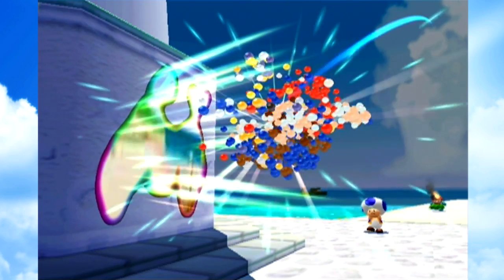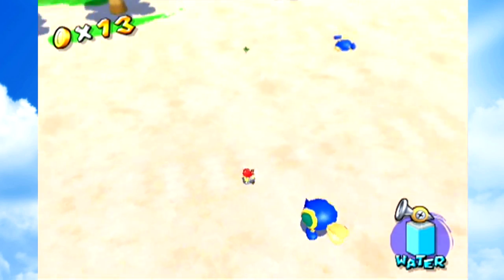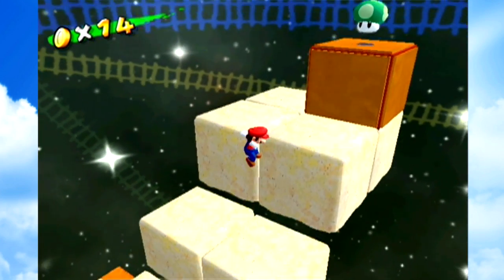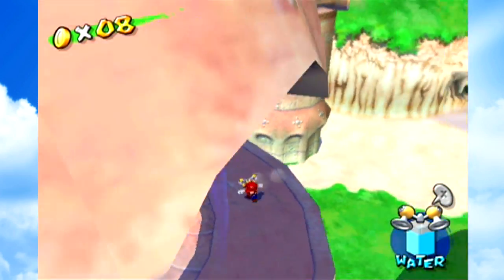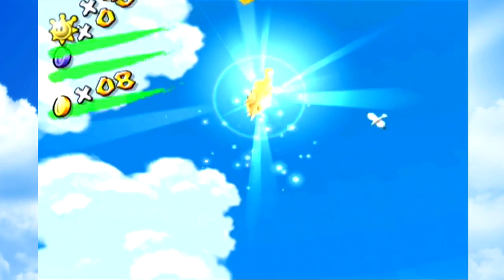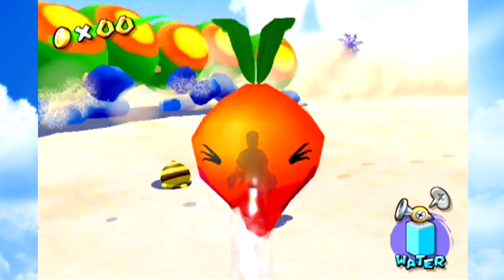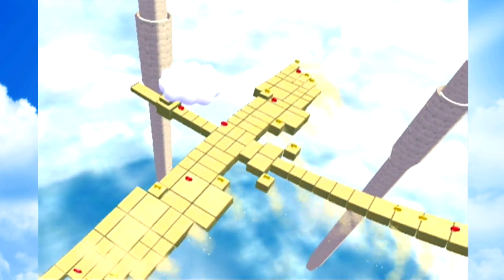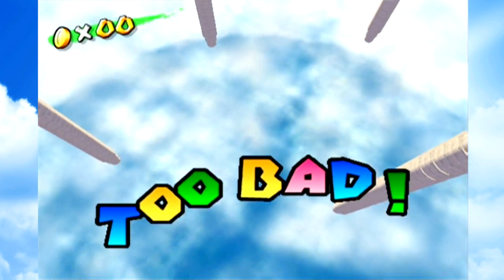Super Mario Sunshine - Episode 9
Alt Title: Flashing Light Using Dented Dishes. UDJ and I hit the beach to hang with some legendary bird or whatever. Be sure to "like" this video if you enjoy it. It really helps! :)

~~~"Social" Links~~~